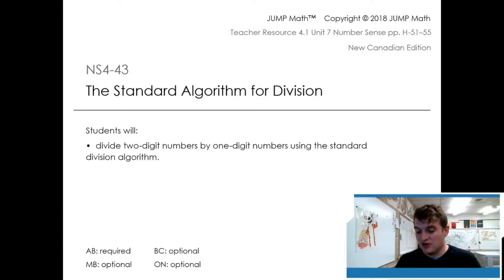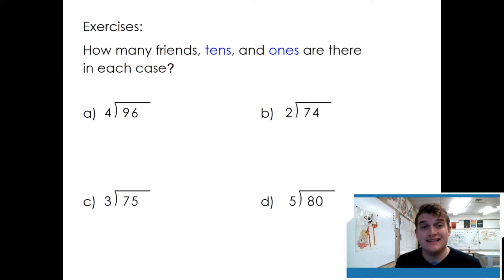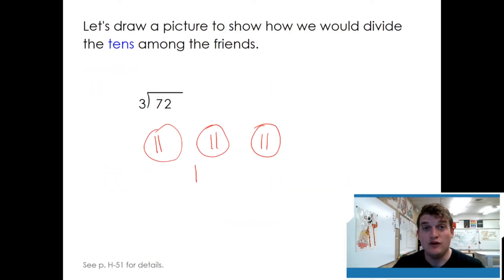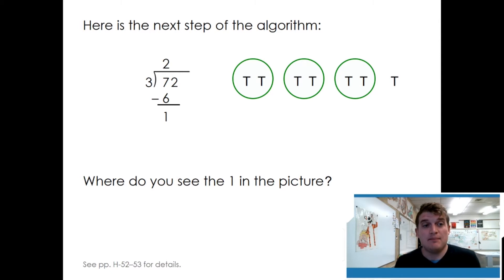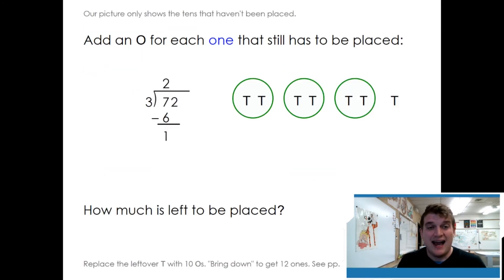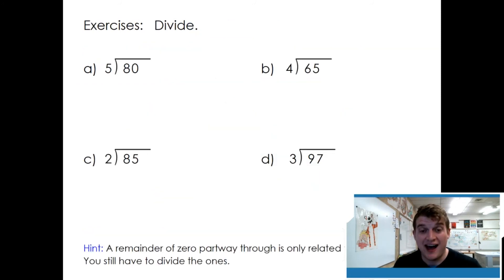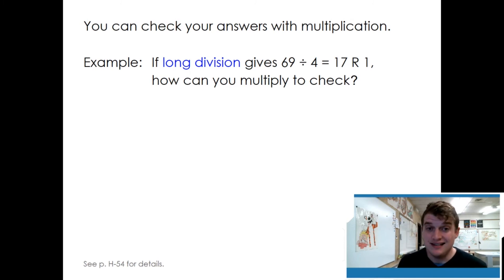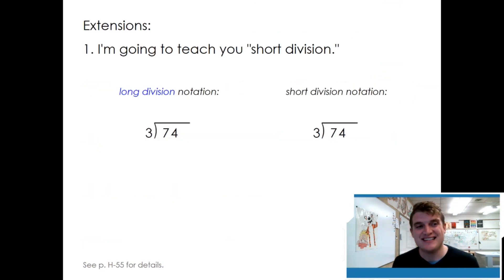Math Week 4 - The Standard Algorithm for Division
NS4- 43 The Standard Algorithm for Division